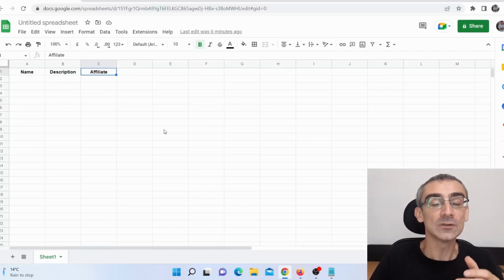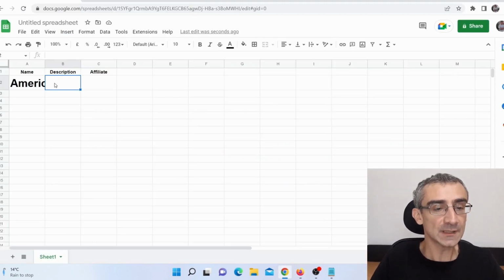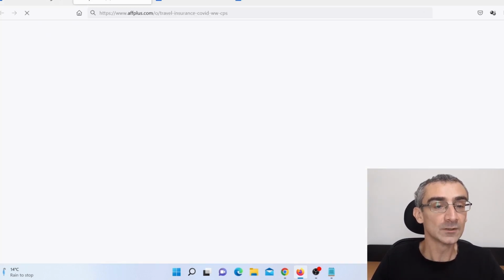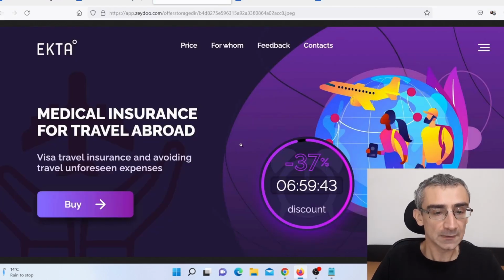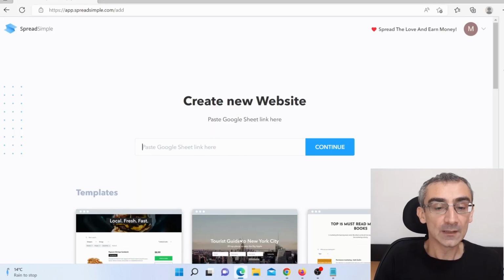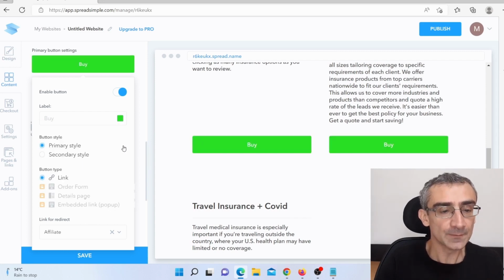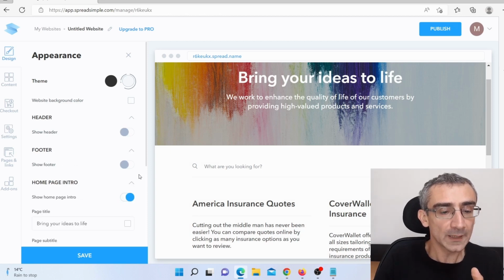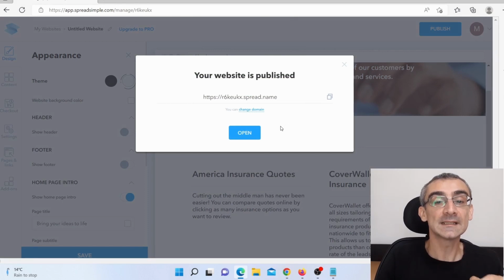How To Make FREE CPA Website Automatically | CPA Marketing For Beginners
How to make free CPA marketing website automatically as a  beginner.

In today's video I will show you how you can create a CPA marketing website as a beginner in just 5 minutes completely automatically.